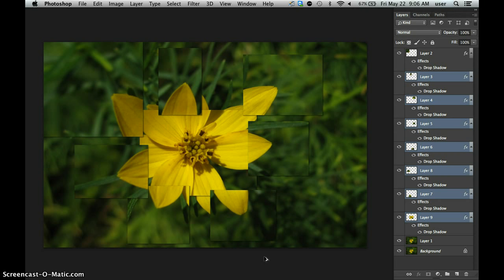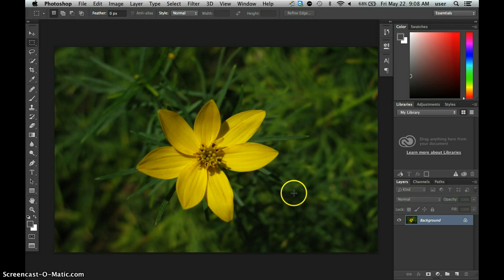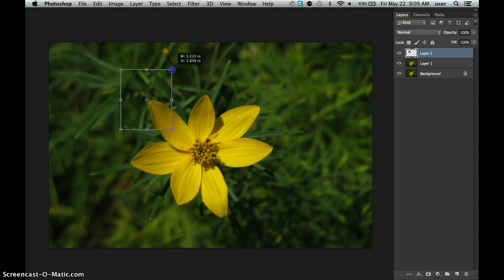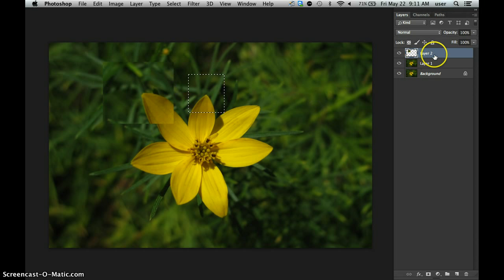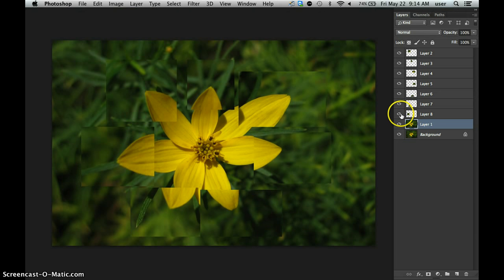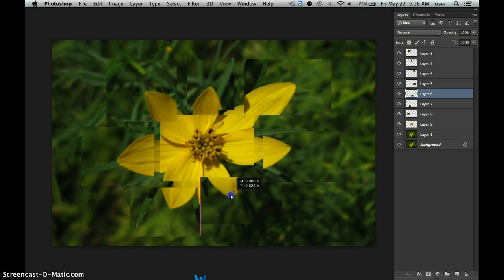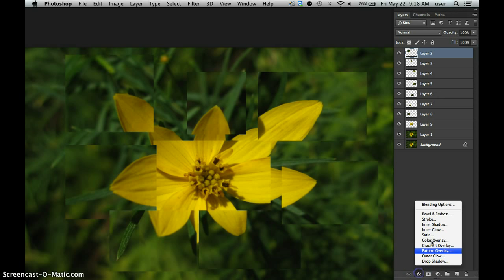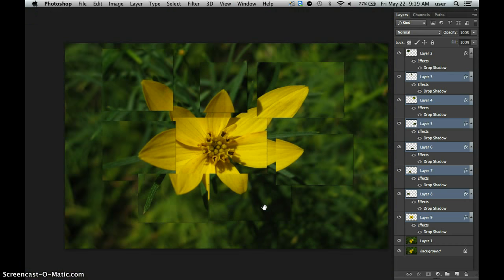Making cubist photographic images using the rectangular marquee tool